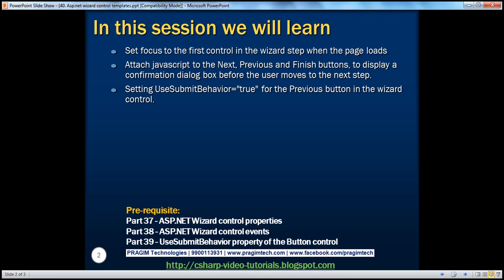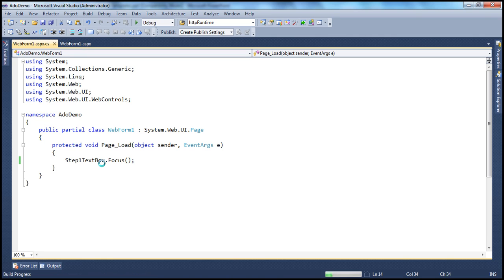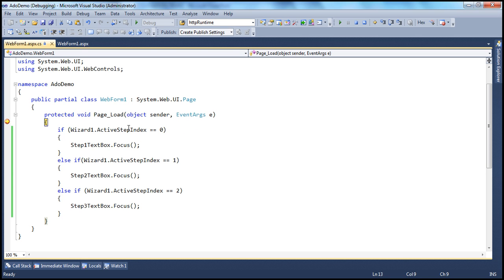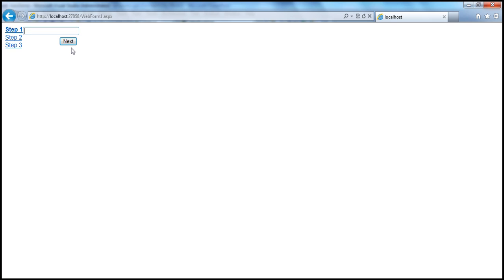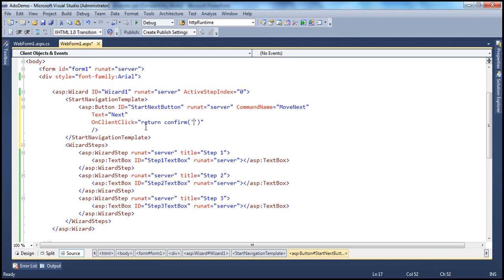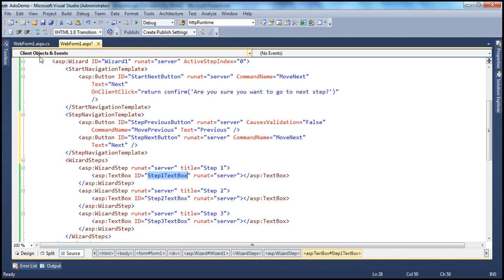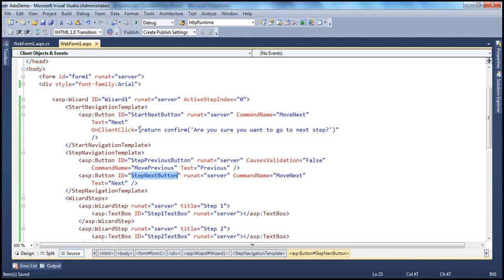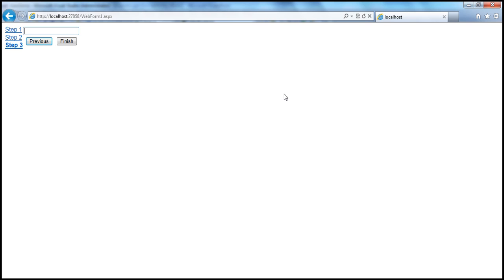Asp.net wizard control templates Part 40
In this video, we will look at the advanced features of the wizard control like
1. Set focus to the first control in the wizard step when the page loads, so that the user can start typing into the textbox directly.
2. Attach javascript to the Next, Previous and Finish buttons, to display a confirmation dialog box before the user moves to the next step.
3. Setting UseSubmitBehavior="true" for the Previous button in the wizard control.